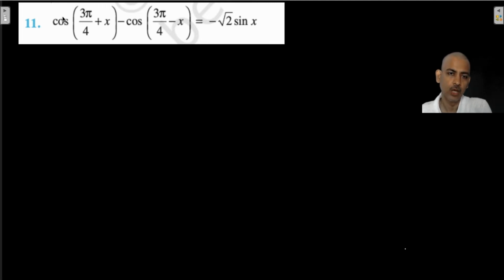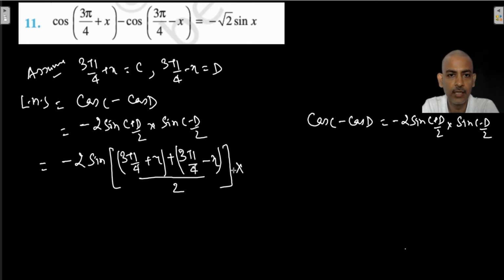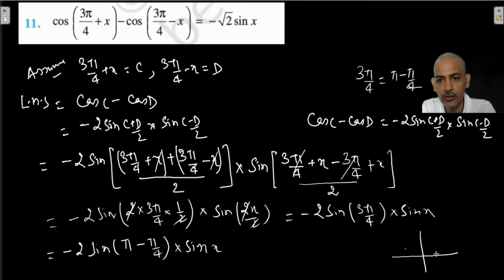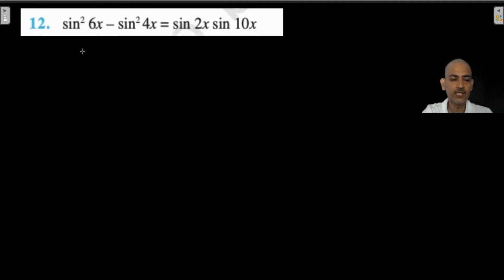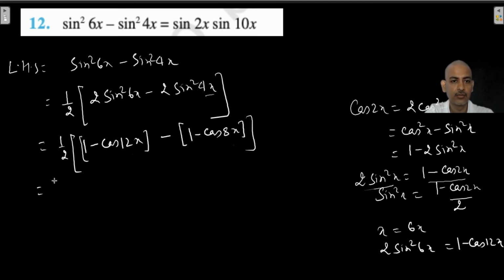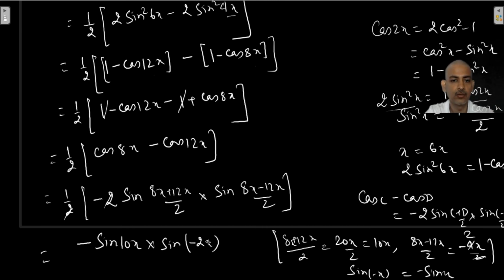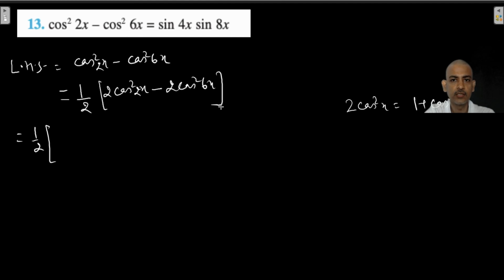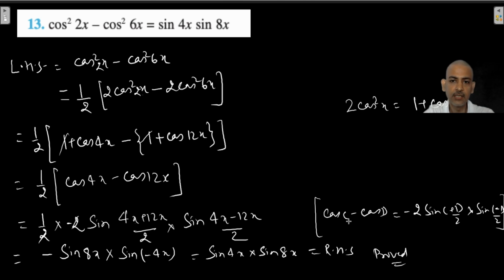How to Solve CBSE Class 11 Mathematics Exercise 3.3 Chapter 3 Q11, Q12, Q13 | NCERT Exe 3.3 Solution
In this video, How to Solve CBSE Class 11 Mathematics Exercise 3.3 Chapter 3 Q11, Q12, Q13 | NCERT Exe 3.3 Solution we are giving solution to questions 11, question 12, and question 13 of chapter 3.3 of Class 11 Mathematics.

This exercise deals with using trigonometric functions to prove some trigonometric identities.

Chapters :
0:;00 : Introduction
0:40 : Question 11
06:18: Question 12
11:44 : Question 13

Video Highlights:
1. In this video, we have solved Q11 to Q13 of Trigonometry Exercise 3.3.
2. Q11 deals with providing proof of the following : cos (3pi/4 + x) - cos (3pi/4 - x) = -√2 Sinx
3. Q12 deals with providing proof of the following : sin^2(6x) - sin^2(4x) = sin⁡2x sin⁡10x
4  Q13 deals with providing proof of the following : Cos^2(2x) - Cos^2(6x) = Sin4x*sin8x

These question check all the concept related to knowing values of Sin, Cos, Tan, Cot. Cosec, Sec being positive in which quadrant and deriving the values by revolving around axis in positive or negative direction. Also, some of the formulae which are required to solve this problem are :
CosC - CosD = - 2 Sin(C+D)/2*Sin(C-D)/2
Cos2x = Cos^2(x)-Sin^2(x) = 2 Cos^2(x) -1 = 1- 2Sin^2(x)

You can get answer to below queries in this video :
cbse class 11 maths chapter 3 exercise 3.3 question 11,
cbse class 11 maths chapter 3 exercise 3.3 question 12,
cbse class 11 maths chapter 3 exercise 3.3 question 13

1. : Can you solve this in 10 seconds? |Trigonometry Trick Question | Trigonometry CBSE Class 11
2. : Trigonometry|Find the value of expression tan1°*tan2*..*tan89°
3. : CBSE Class 11 Exercise 3.2 Chapter 3 Q1 and Q2 | NCERT Exercise 3.2 Solution Q1 & Q2
4. : CBSE Class 11 Mathematics| Solution to NCERT Mathematics Class 11| Exercise 3.2 Chapter 3 Q3, Q4, Q5
5. : How to Solve CBSE Class 11 Exercise 3.2 Chapter 3 Q6, Q7, Q8, Q9, Q10 | NCERT Solution Exercise 3.2